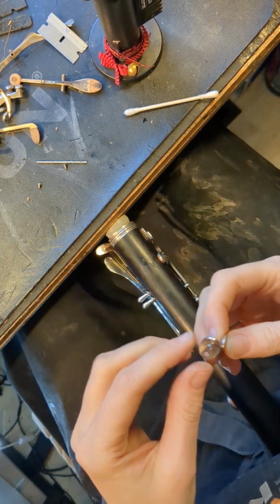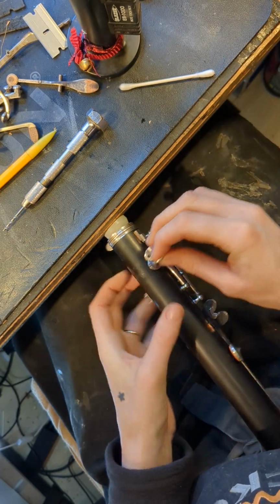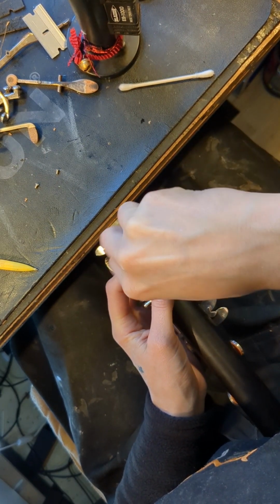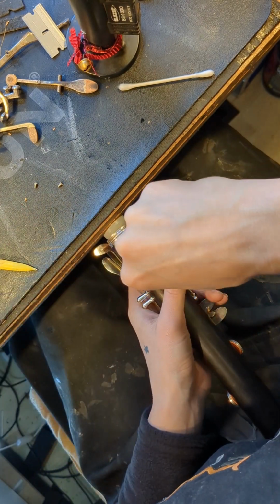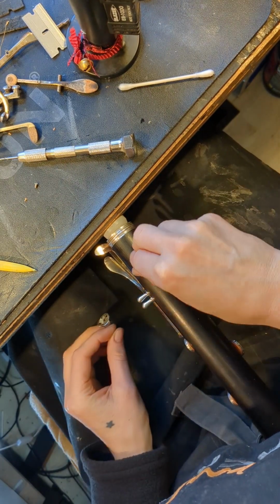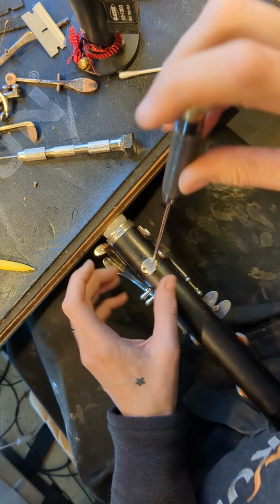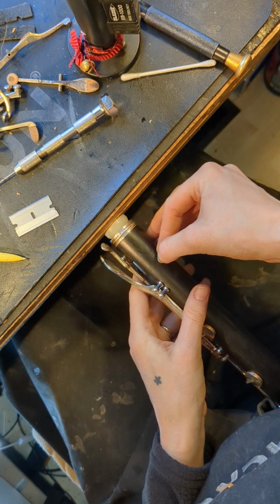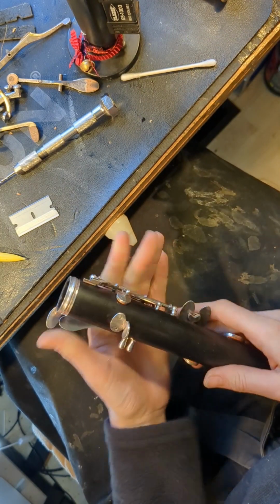Installing a new thumb rest on a Clarinet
This is how I mark, drill and install a new thumb rest on Clarinets by hand. The holes in the wood had been torn out so I filled those using black wood dust and low viscosity cyanoacrylate glue.

This is not intended as an instruction video for complete beginners, but can be used as a learning tool for people with some experience with woodwind repair.

If you're interested in learning repair at a professional level, please get in touch with your online and in person training enquiries.